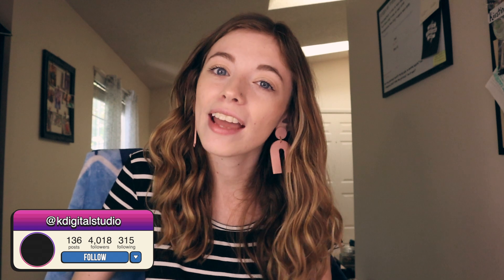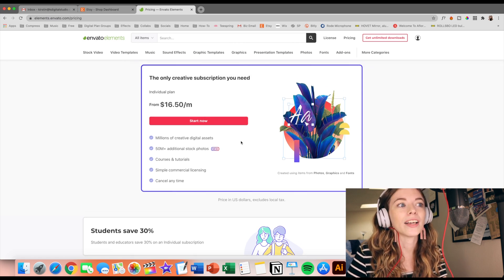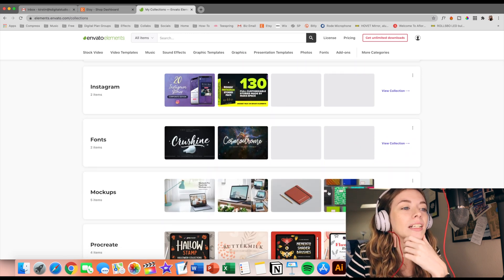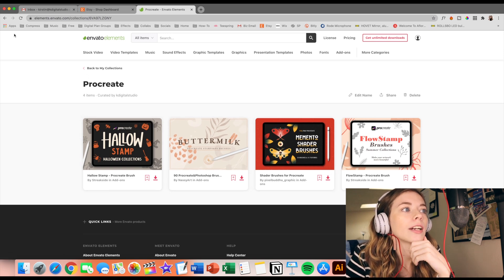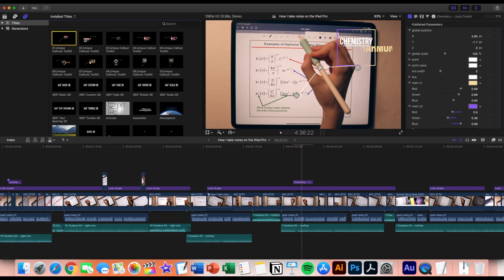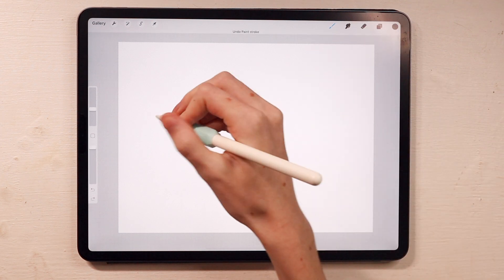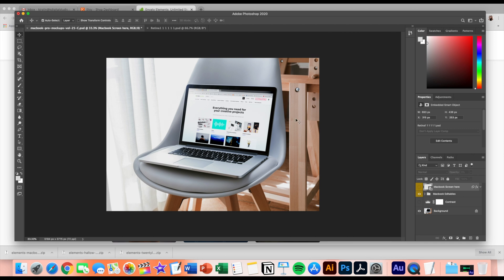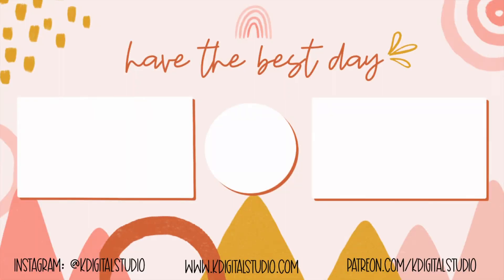EVERYTHING You Need for Design Projects in ONE PLACE!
Learn about how to get everything you need for design projects in one place! Whether you are a digital artist, web/app developer, video editor, etc., this website has something for you :) I'll be using several awesome assets from this website to create three different projects with you in this video. Hope you enjoy!

tik-tok ➭ @kdigitalstudio

ᕱ my note-taking/planning tools ᕱ
ipad pro 12.9 in (2020) ➭
apple magic keyboard ➭
apple pencil 2nd gen ➭
apple pencil grip ➭
ipad case ➭
m-stand for laptop ➭
portifolio binder (I like to store my iPad and laptop in this for school) ➭
ipad pro sleeve ➭
portable wires/cords organizer ➭

ᕱ my filming equipment ᕱ
camera: canon eos m50 ➭
ring light (use "Kirstin001" for a discount!)
macbook pro ➭
softbox light ➭
camera remote ➭
macbook pro adapter ➭
overheard rig ➭

ᕱ sub count: 20.7k (ah thank you so so much!)

❀ thank you so much for your support, ily! ᕱ

as always,
Kirstin, KDigitalStudio

—tags— everything you need in one place, everything you need for your project here, envato elements, envato elements review, how i edit my video, how i edit my youtube videos, how i edit in final cut pro, how i edit videos in final cut pro, creating mockups, photoshop tutorial, photoshop mockups, create a mockup in photoshop, graphic design, graphic designer, web designer, web development